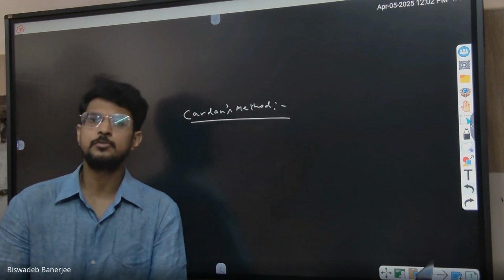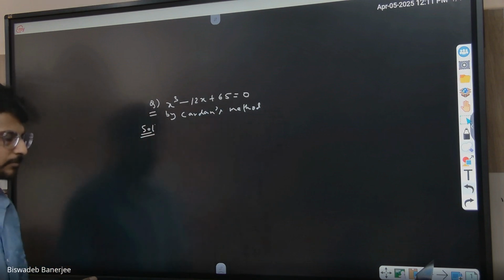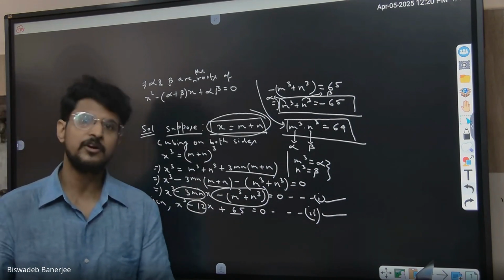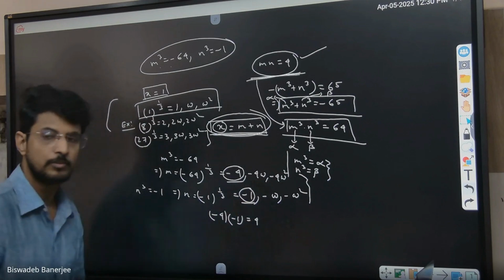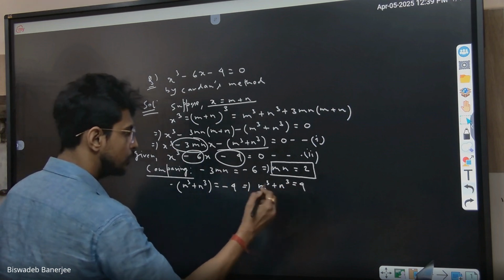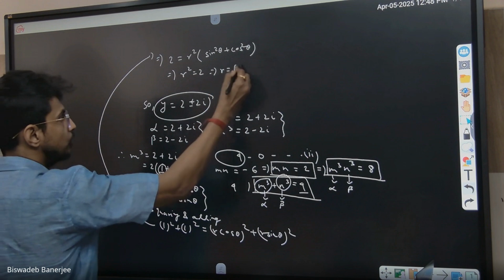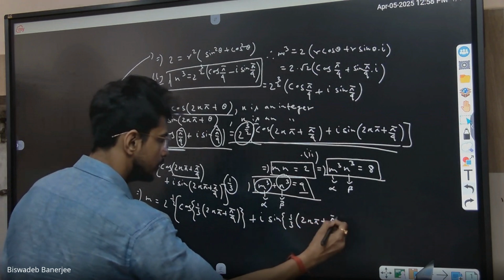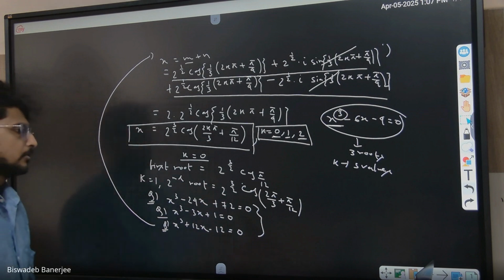Cardan’s Method Explained | Solve Cubic Equations Easily | By BB Sir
In this comprehensive lecture, Biswadeb Banerjee (BB Sir) explains Cardan’s Method from the ground up — perfect for any university curriculum, including NEP, CBCS, CU, DU, and more. Whether you're in semester 1, 3, or preparing for competitive exams, this class will give you complete conceptual clarity.

🧠 What this video covers:
✅Complete concept of solving cubic equations using Cardan’s method
✅Mathematical background and important formulae
✅Two fully solved examples with step-by-step explanation
✅Common mistakes and how to avoid them
✅Homework problems to test your understanding

🎯 This video is ideal for:
* University students (NEP, CBCS, CU, DU, etc.)
* B.Sc./B.Tech./Mathematics Hons students
* Learners preparing for exams and needing crystal-clear concepts
* Anyone looking to revise Cardan’s method in an easy and structured way

⏱ Timestamps:
00:00 – Introduction
00:09 – Concepts of Cardan’s Method (Theory + Logic)
05:24 – Key Results and Formulae
08:36 – Question 1: Full Solution
32:37 – Question 2: Advanced Example
1:04:17 – Homework Assignment
1:05:24 – Outro

👨🏻‍🏫 About the Instructor:
Biswadeb Banerjee (BB Sir) is a reputed mathematics lecturer known for his clear explanations, student-friendly approach, and problem-solving clarity. He has taught thousands of students across different universities.